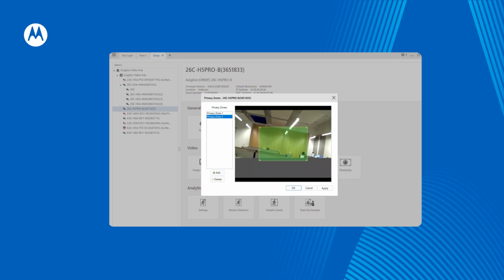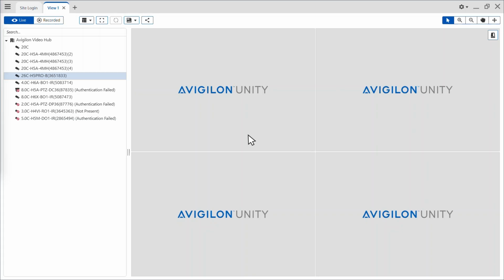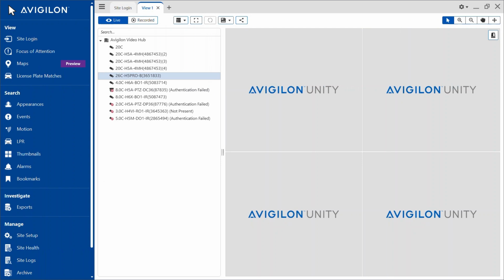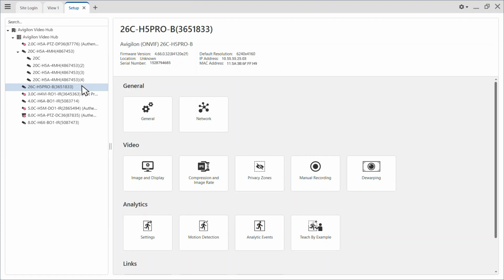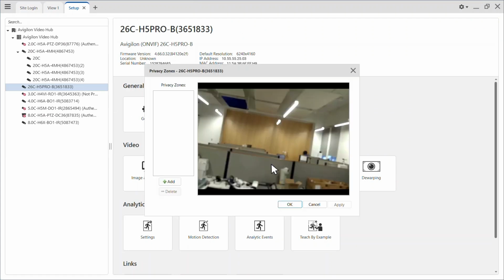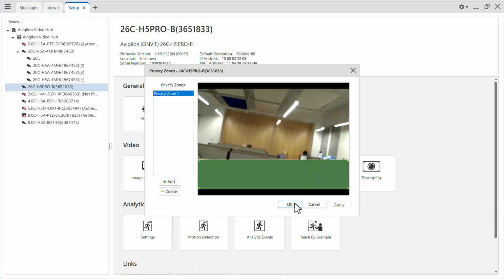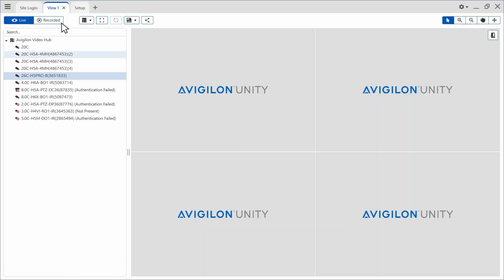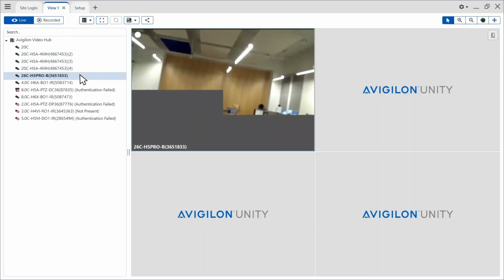How to Set a Privacy Zones on Avigilon Unity Video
Set privacy zones in the camera’s field of view to block out areas that should not be recorded on Avigilon Unity Video.